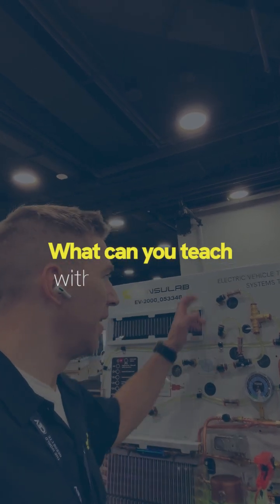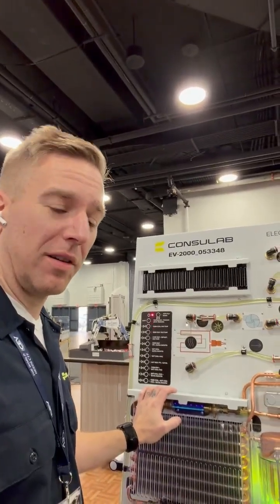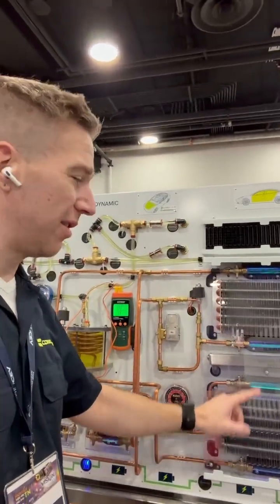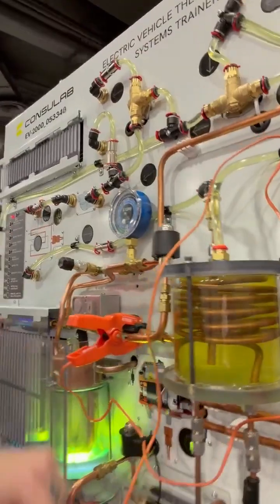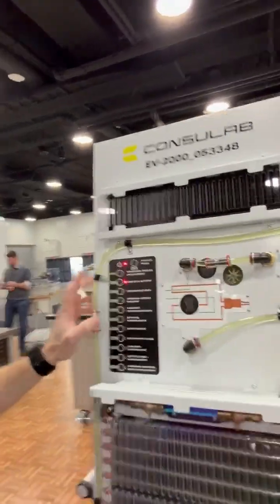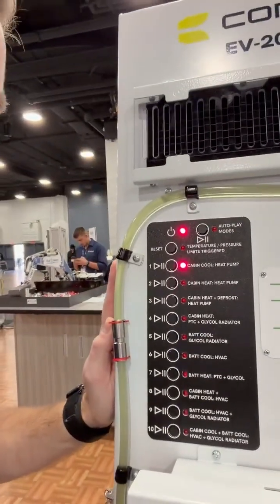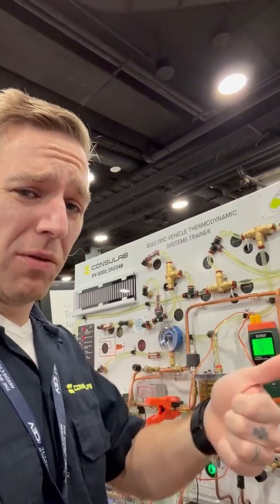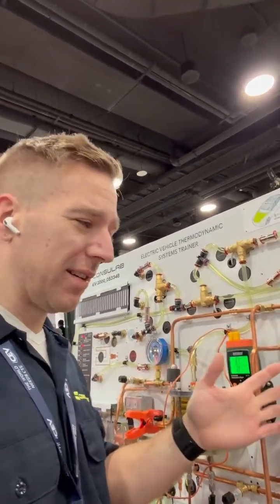EV‑2000 in 60 Seconds: Teach EV Thermal Systems Like a Pro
Ready to simplify EV training? 🚗⚡ In this quick overview, see the EV‑2000’s core components, operating modes, and fault simulation that turns theory into hands‑on learning. Perfect for automotive programs and STEM labs.
✅ Teach heat‑pump behavior
✅ Insert faults safely
✅ Build diagnostic confidence